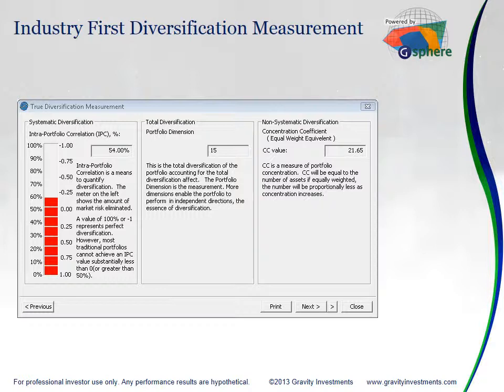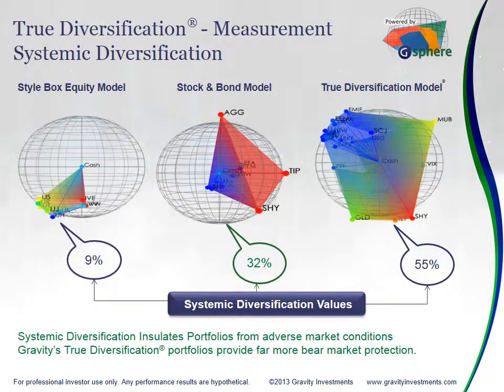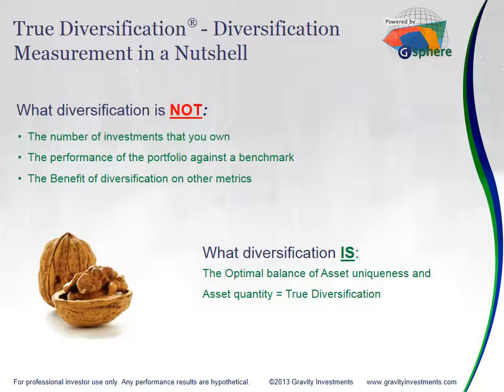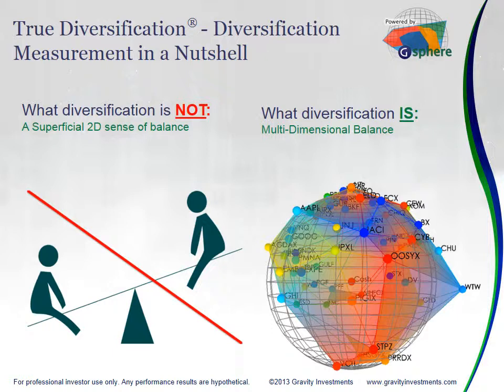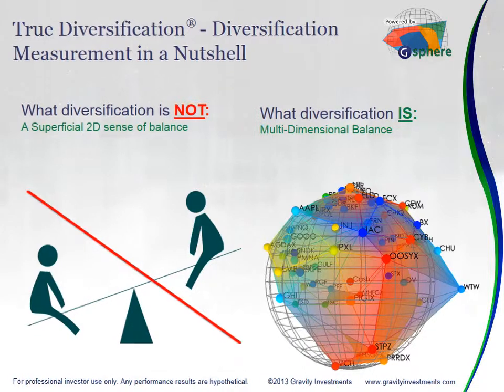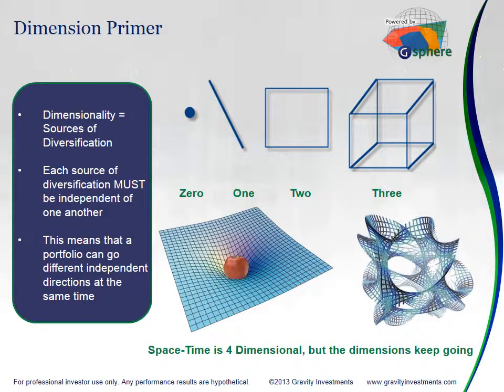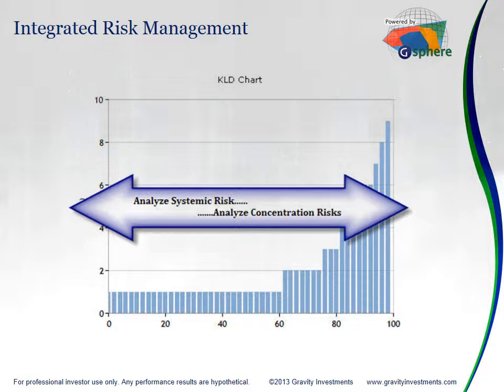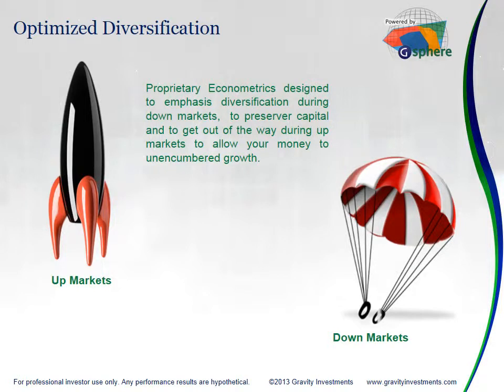Portfolio Diversification Measurement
explains definitively how to measure investments portfolios Diversification, and use it to analyze the risks in the portfolio.